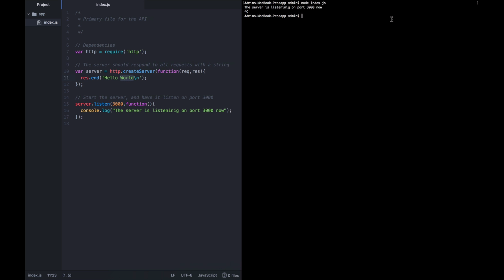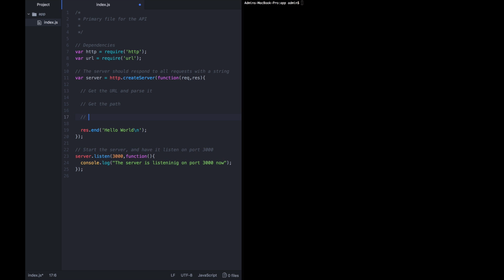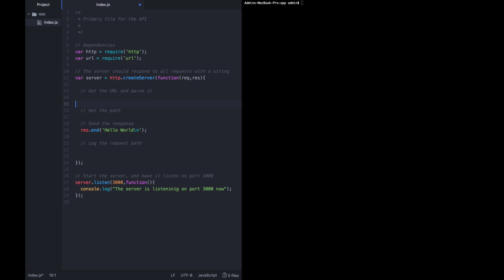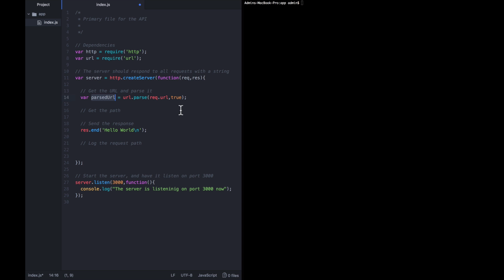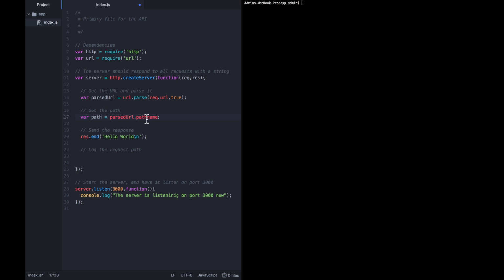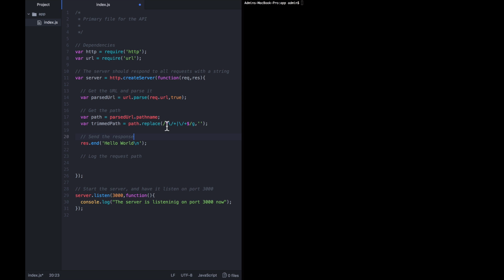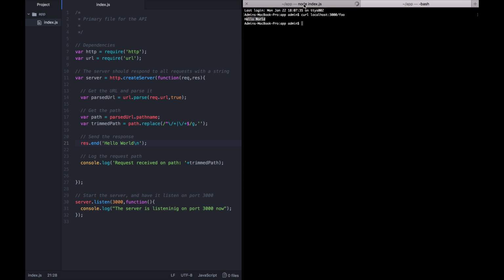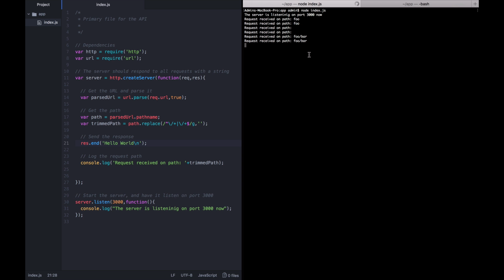Parsing request paths in Node.js | The Node.js Master Class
Learn how to parse the path of HTTP request that are coming into your API. Before you can route the requests, you've got to know which directory or service the client is requesting!